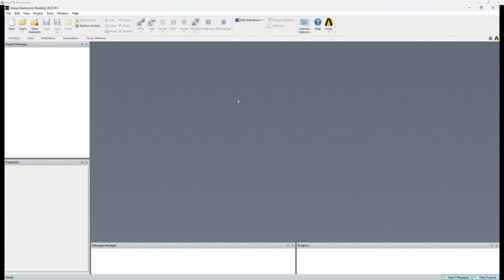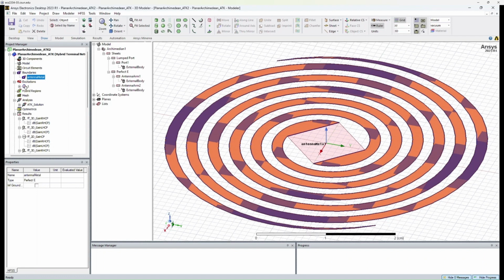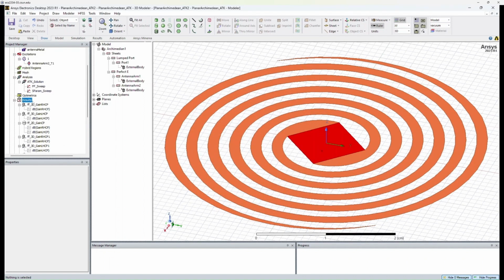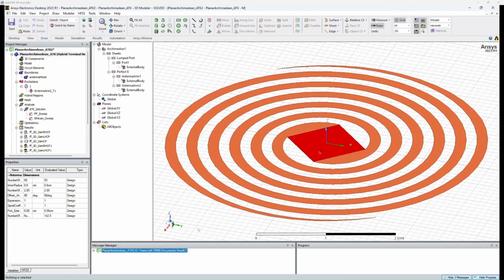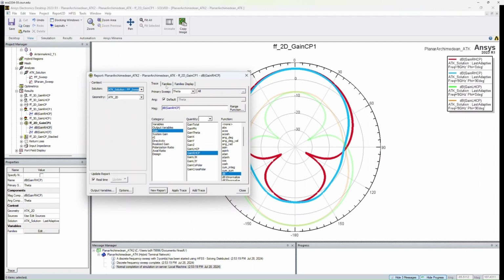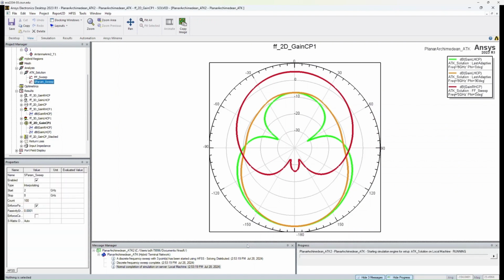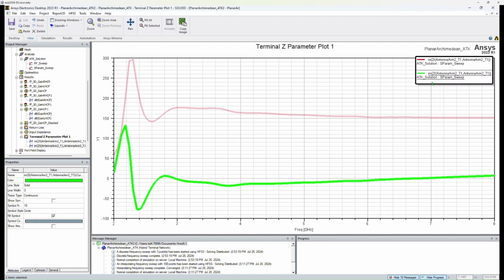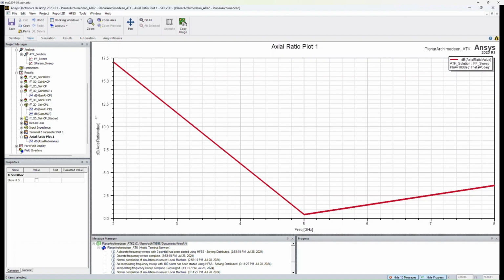Spiral Antenna Design & Simulation using the HFSS Antenna Toolkit